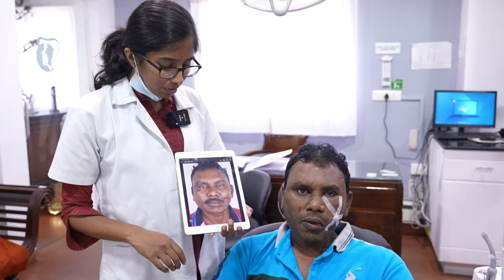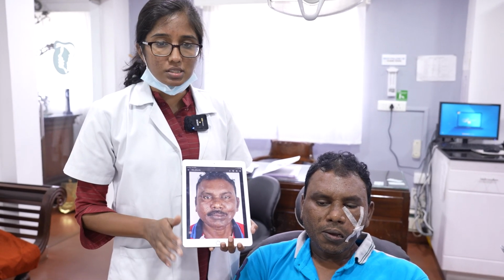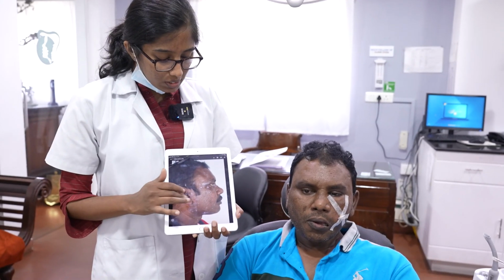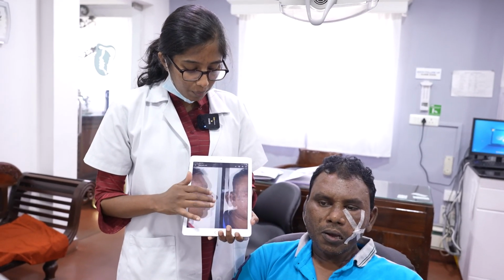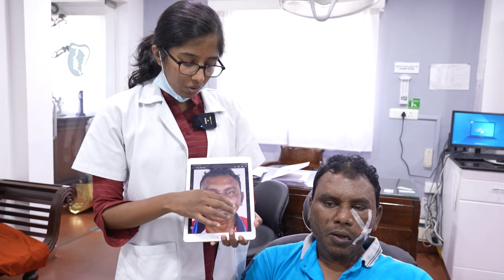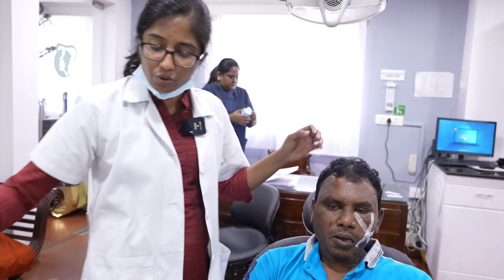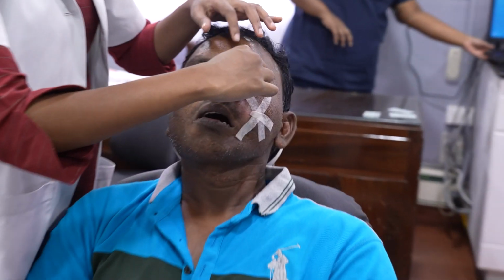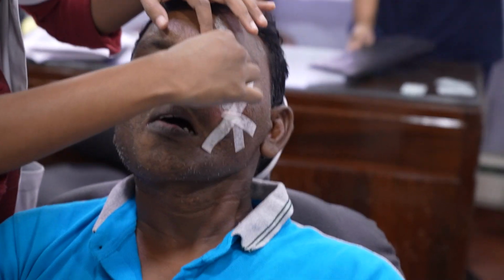Mouth Opening for the First time after Cancer - Complete Surgery & Follow up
In this video we see a Man after Cancer who had less mouth opening Dr. Sunil Richardson perfect Miracle surgery and opens his mouth after many years.